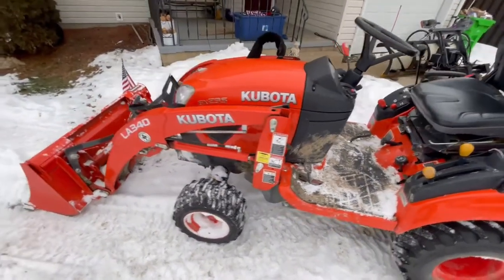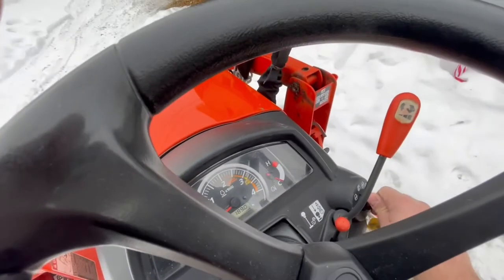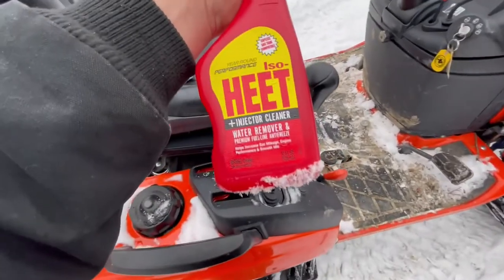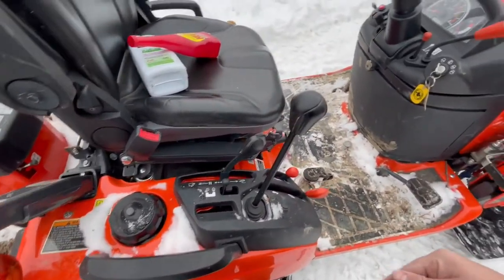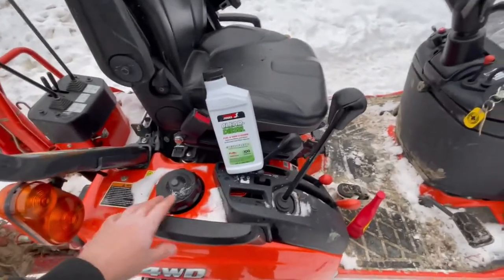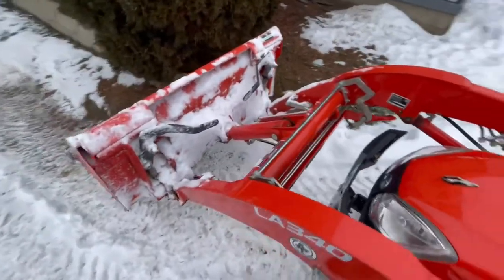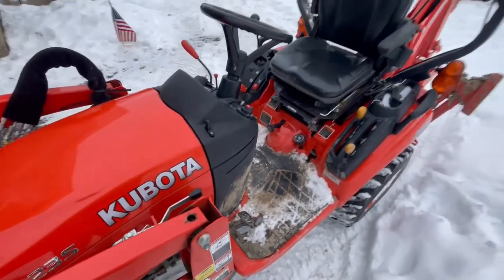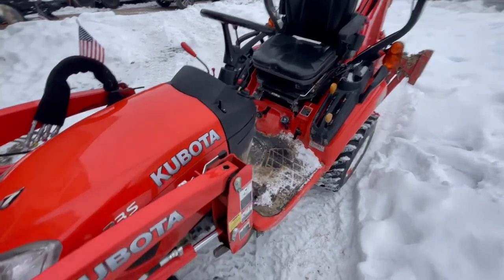My Kubota BX23s is misfiring and loss of power - Water in the fuel fix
During this past snow storm here in Ohio my Kubota BX23s was put to use moving snow that the plows just could not get to. While moving snow, the Kubota started to misfire and smoke and eventually stalled.

After searching to see if this is a common issue for the Kubota BX23s tractors, I ran a crossed the what most likely was the cause for the misfire and loss of power. WATER! The Kubota BX23s model does not have a water separator and in my case, the water was causing the misfire and loss of power.

The fix is relatively simple and simply involves adding good fuel and an additive to the fuel. Let it run at idle if it is not missing until the fuel mixes. If the machine does not start, you may have too much water and need to bleed the fuel lines and change the fuel filters.